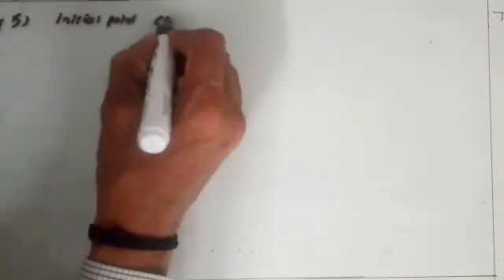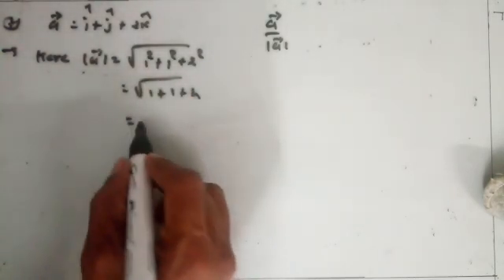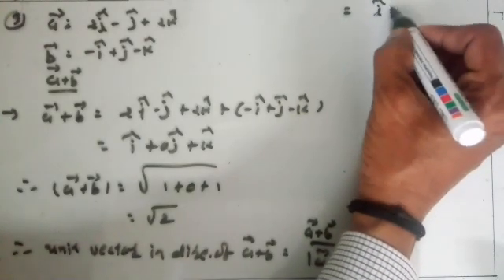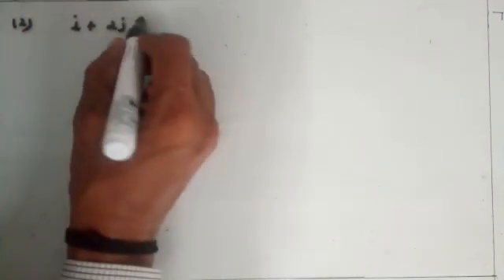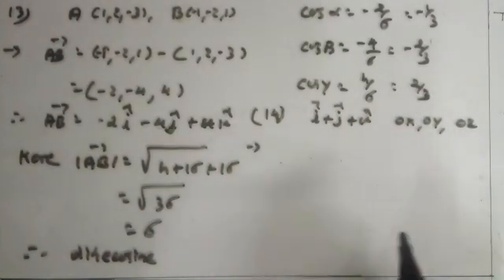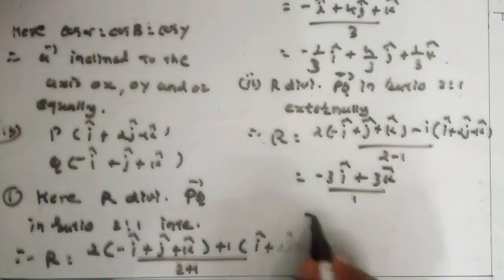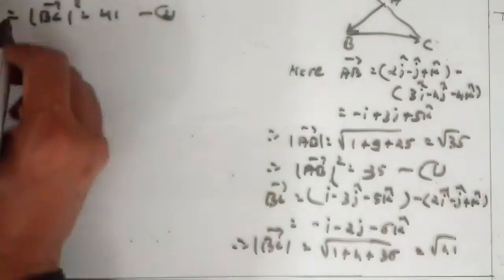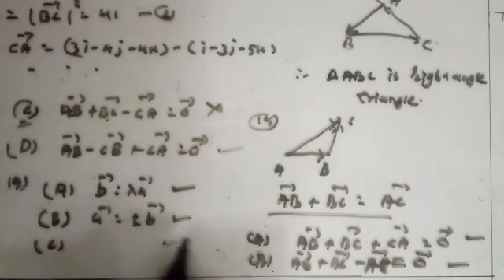12-Eng,L-3, Maths-2,Ch-10, Vector Algebra